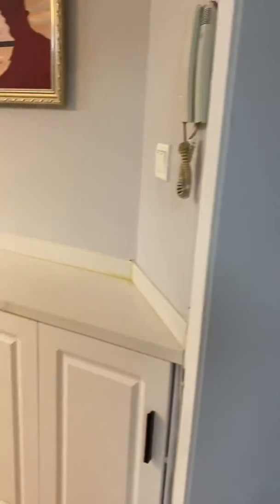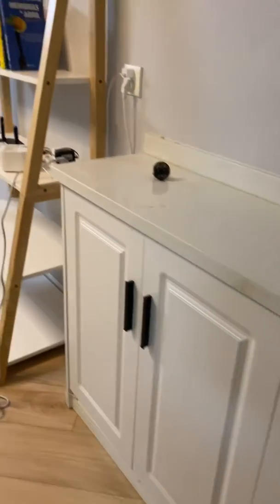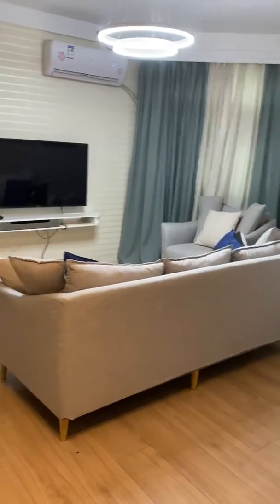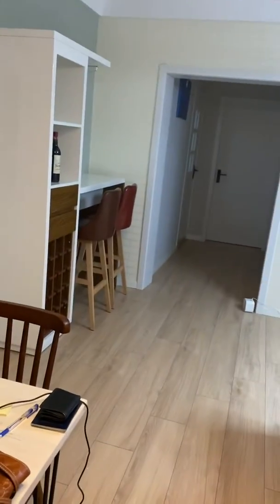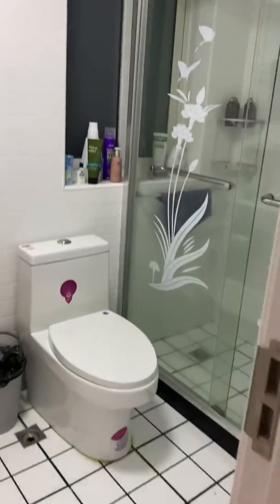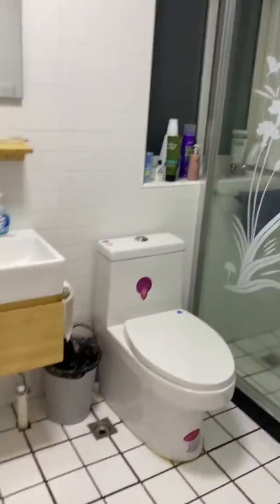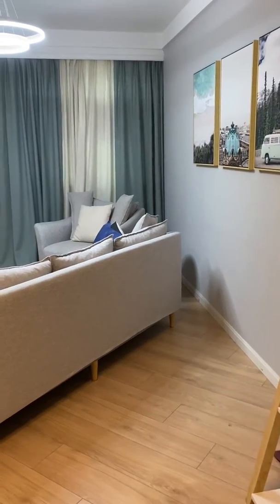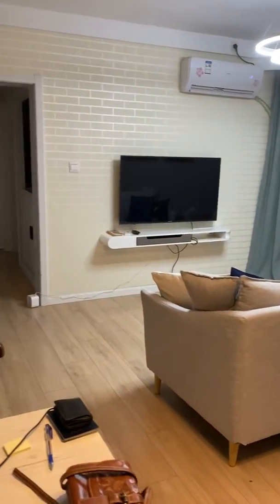Shanghai Living Room & Bathroom